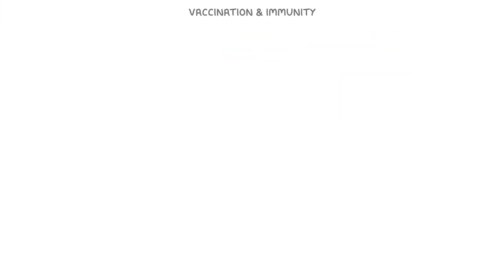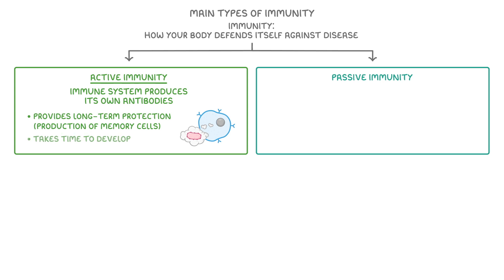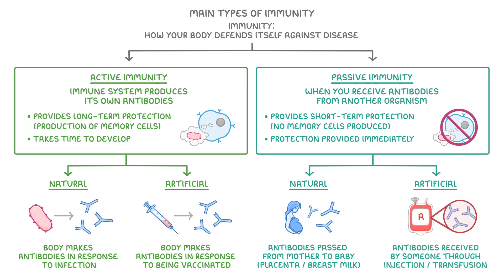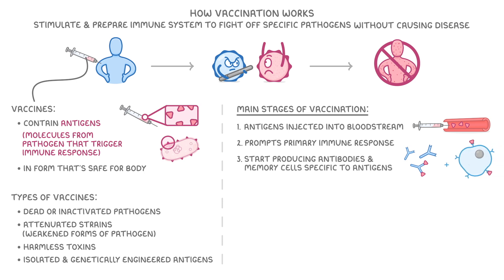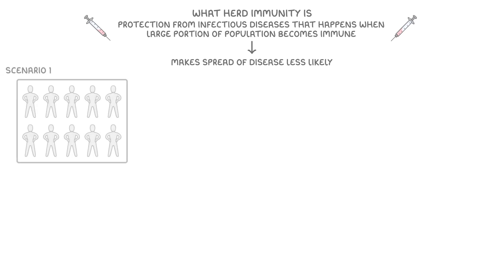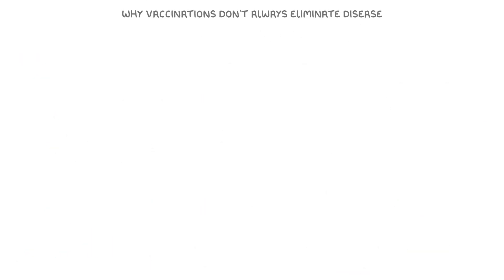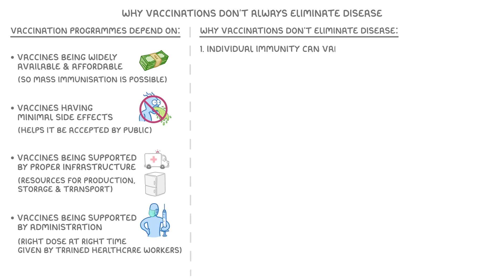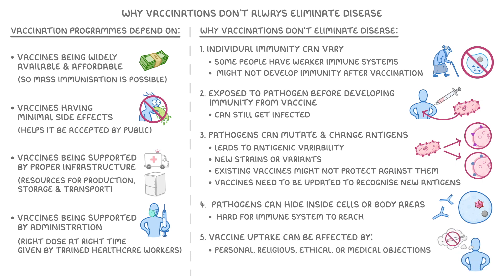A-Level Biology - Vaccination & Immunity - Types of Immunity | Herd Immunity (2026/27 exams)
*** WHAT'S COVERED ***
1. The main types of immunity
    * Comparing active immunity (long-term protection, memory cells) and passive immunity (short-term, immediate protection).
    * Distinguishing between natural and artificial forms of both active and passive immunity.
2. How vaccination works
    * An explanation of how vaccines stimulate the immune system using safe forms of antigens.
    * The process of the primary immune response, antibody production, and memory cell formation after vaccination.
    * The role of booster vaccines in extending immunity.
3. The concept of herd immunity
    * How vaccinating a large portion of a population protects vulnerable individuals.
    * A comparison of disease spread in a mostly unvaccinated versus a mostly vaccinated population.
4. Reasons why vaccinations may not completely eliminate a disease
    * Factors such as individual immune system variations, pathogen mutation (antigenic variability), and issues with vaccination programmes.

*** CHAPTERS ***
0:00 Introduction to Vaccination & Immunity
0:25 The Main Types of Immunity: Active vs Passive
1:20 Natural vs Artificial Immunity
1:56 How Vaccination Works
2:34 The Stages of Vaccination and Immune Response
3:21 What is Herd Immunity?
4:47 Why Vaccinations Don't Always Eliminate Disease